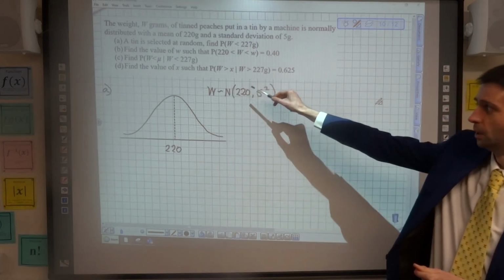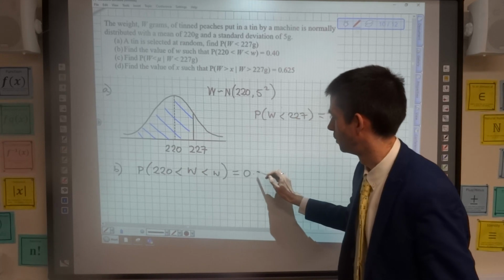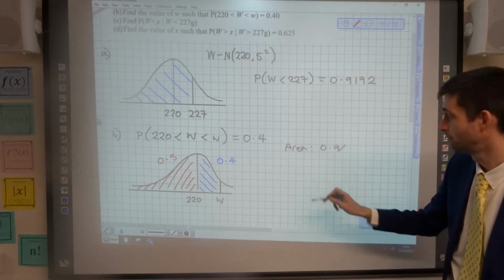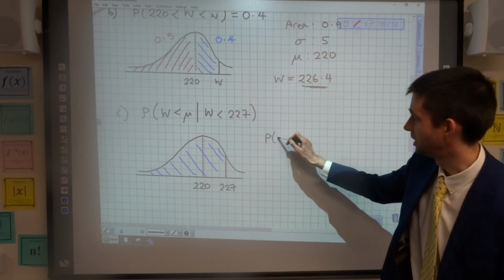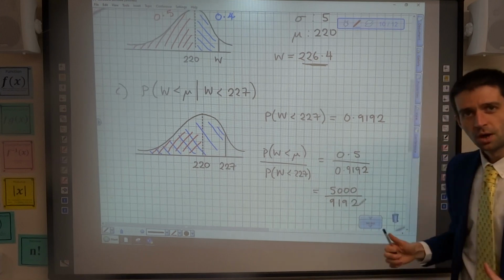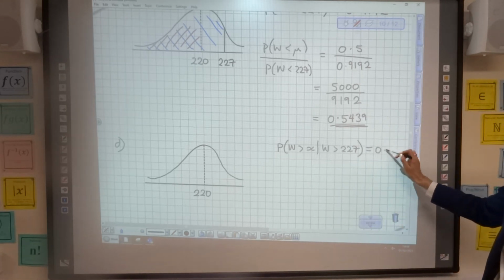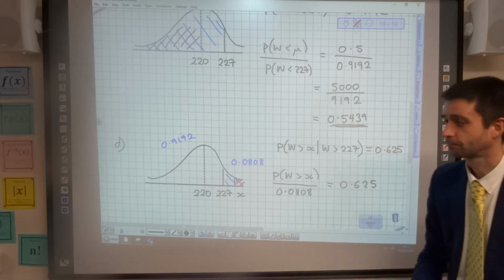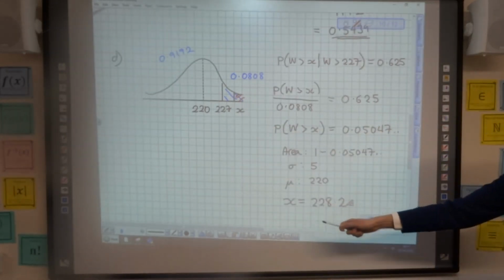How to solve problems with the normal distribution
In this video, I go through a more complicated example on finding probabilities using the normal distribution.